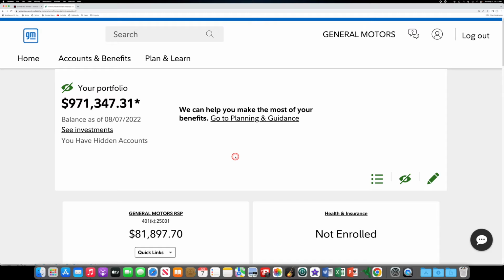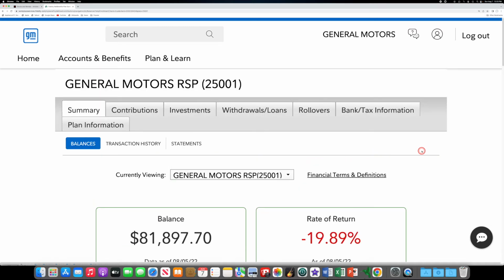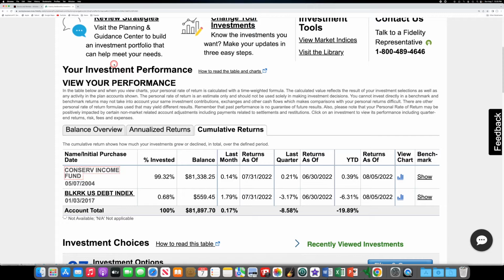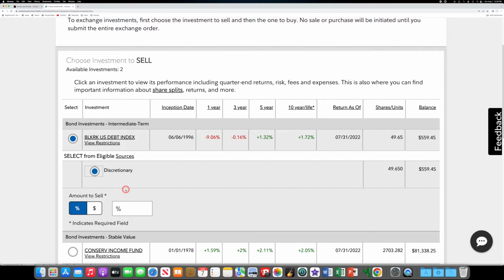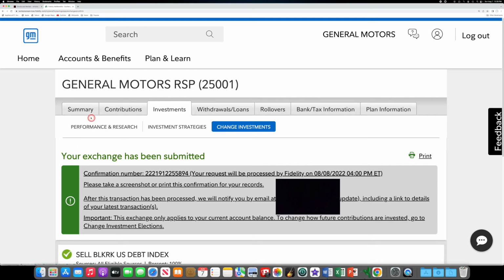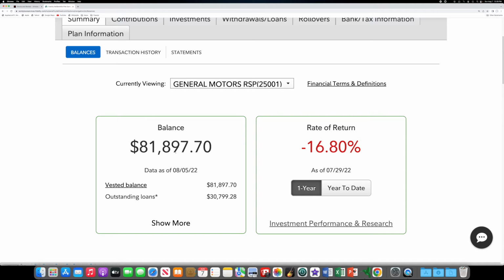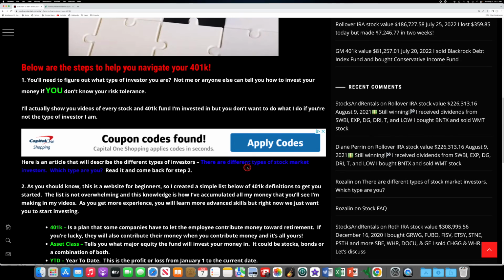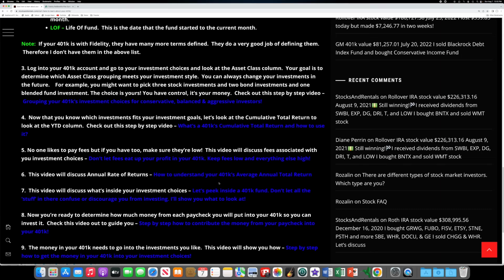GM 401k balance is $81,897.70 August 5, 2022 I made $640.69 in 2 weeks. See inside my 401k!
00:00 Intro
01:29 401k value & rate of return
01:58 Profit/loss YTD
02:43 Best performing fund & investment changes
03:43 How to buy and sell funds in your Fidelity 401k
06:21 Profit/loss in the last two weeks
07:11 How can you learn to invest in your 401k?

I show you every stock/401k fund I own!

and find a ton of videos and articles to read like how to buy and sell stocks and funds in your 401k and while you’re there, you can download a free rental lease, inspection report, and rental application if you want to become a landlord.